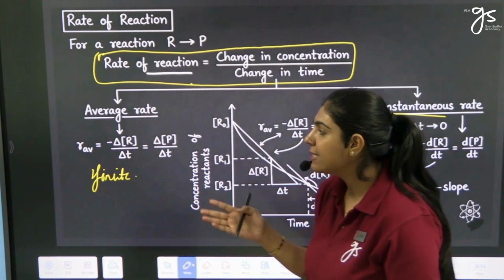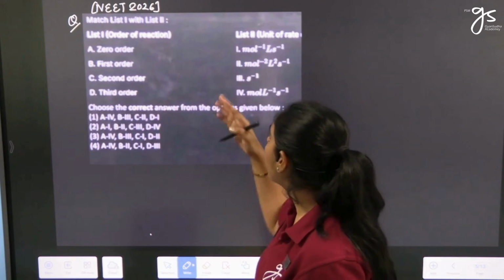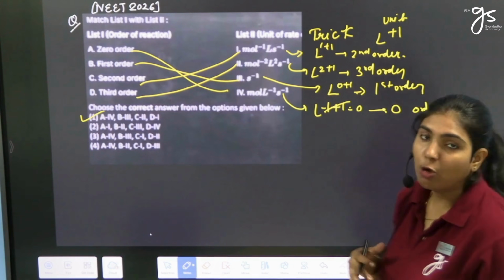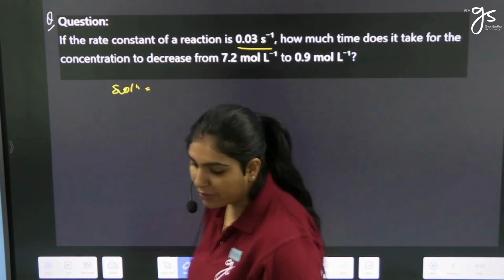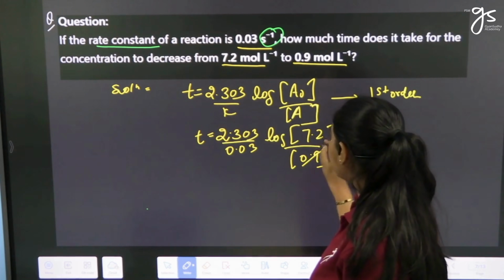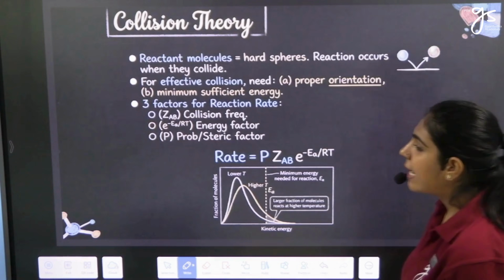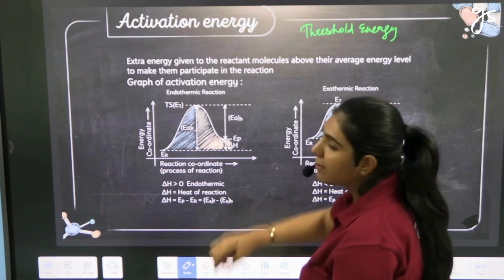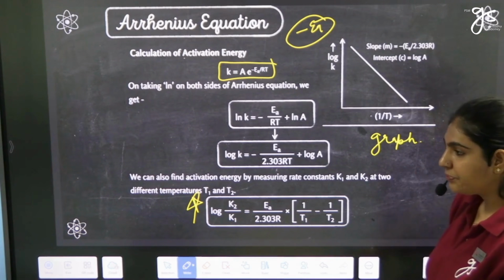Chemical Kinetics in 10 Minutes | NEET 2026 Re-Exam | Chemistry | Complete NCERT Explanation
Welcome to PSM GyanSudha Academy! 📚

Master Chemical Kinetics in just 10 minutes with this high-yield NEET 2026 Chemistry lecture.

In this session, you'll learn the most important NCERT concepts of Chemical Kinetics in a simple and exam-oriented manner.

This video is perfect for NEET 2026 aspirants looking for quick concept clarity, faster revision, and better retention before exams.

📚 Chapter: Chemical Kinetics
🎯 Exam: NEET 2026
⏱ Series: Concept Under 10 Minutes

📍 Our Centers: Gurgaon Sector 10 & Sector 37.